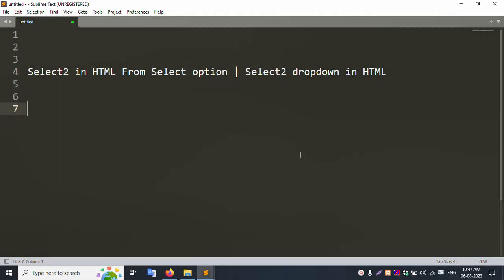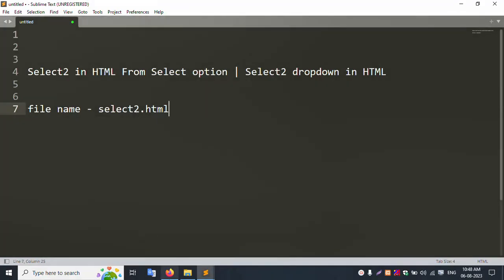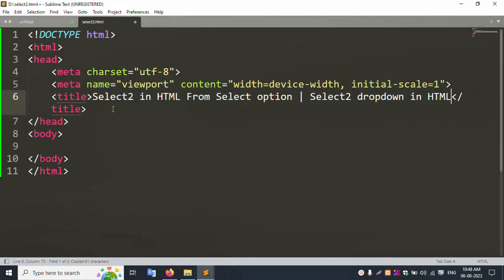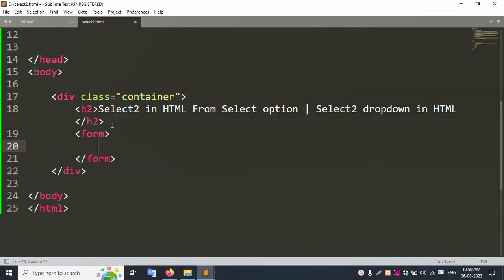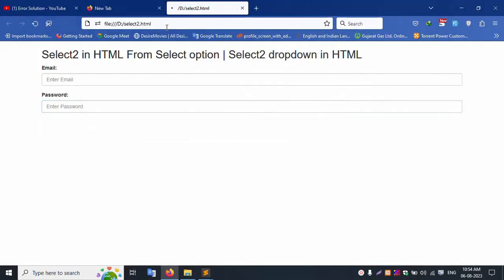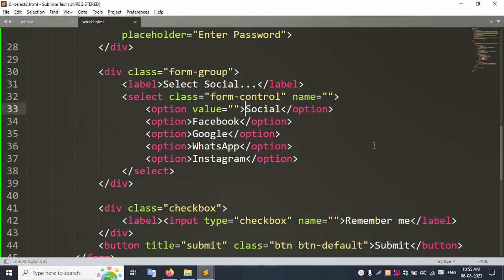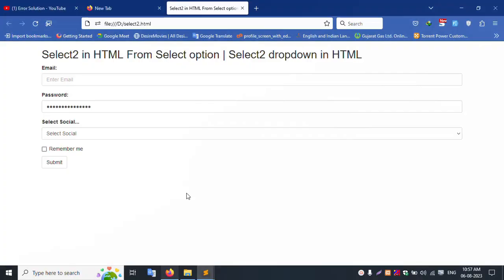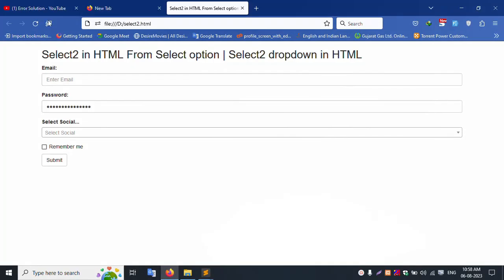Select Box With Search Option Using jQuery | Select2 dropdown in HTML